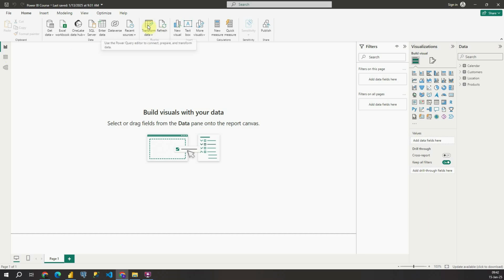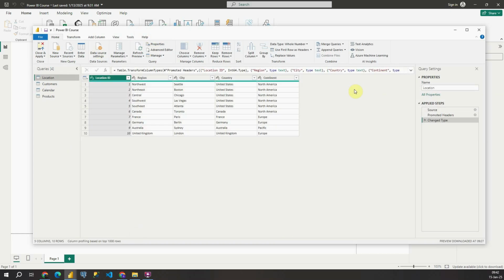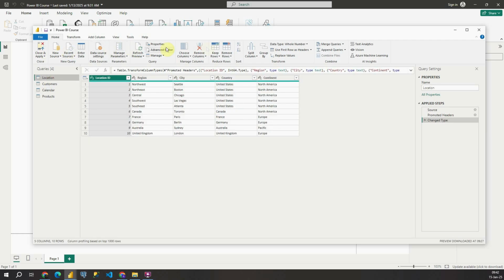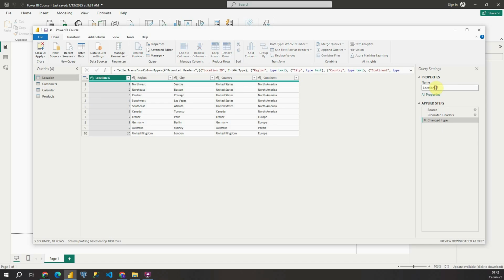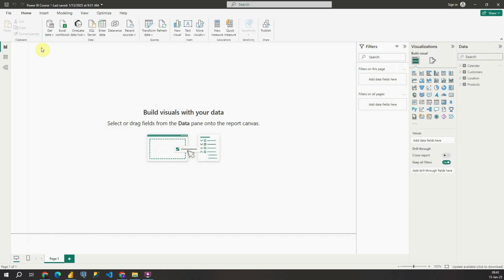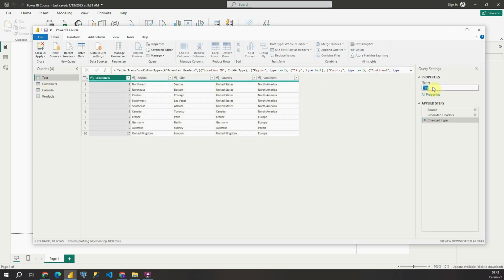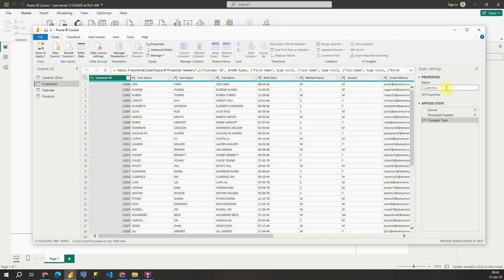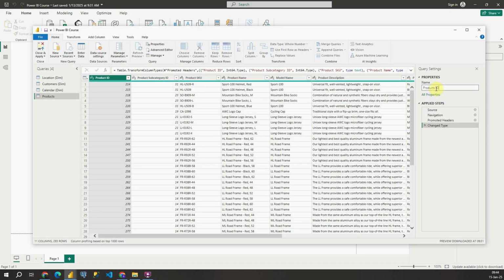Rename Table in Power BI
Tutorial 09:
Learn how to Rename Table in Power BI.